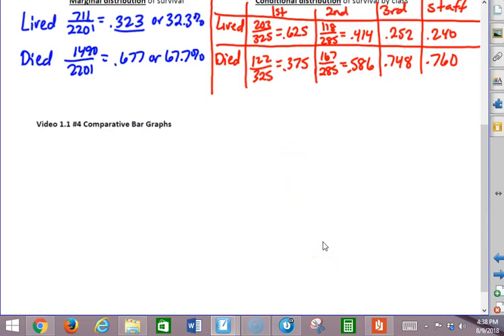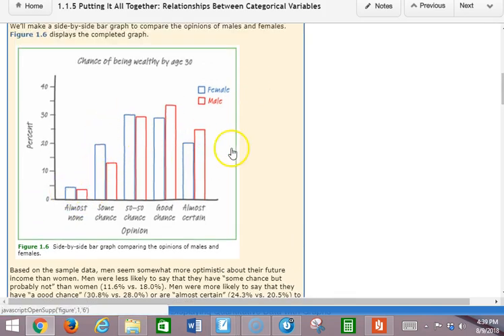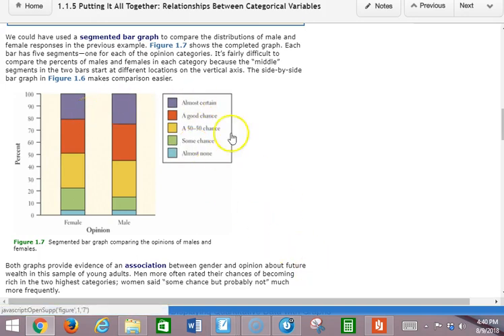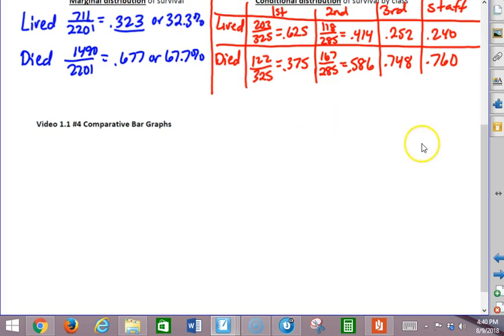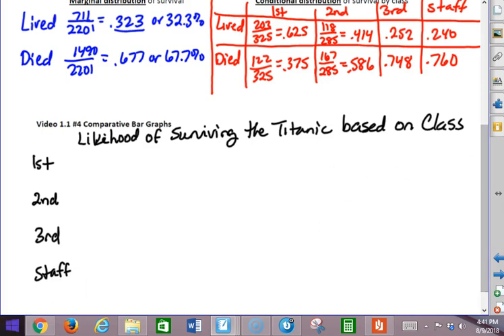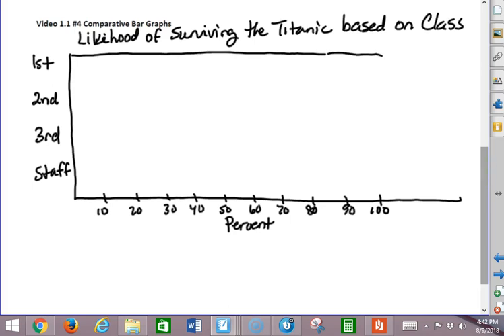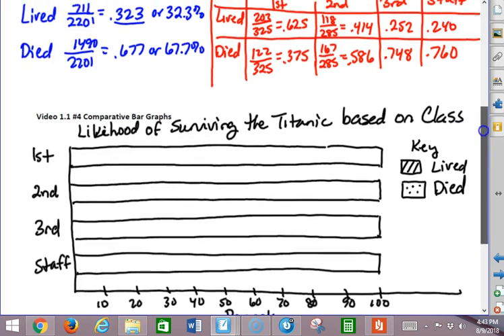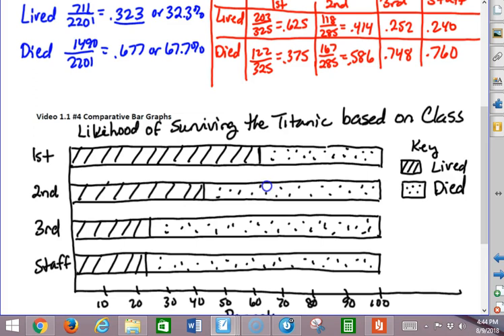1.1 #4 Comparative Bar Graphs Titanic Ex